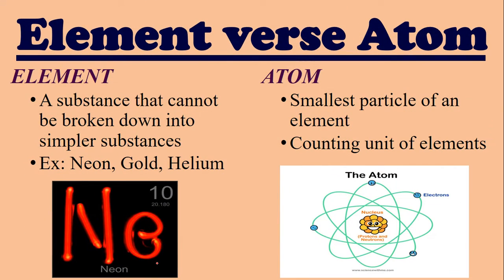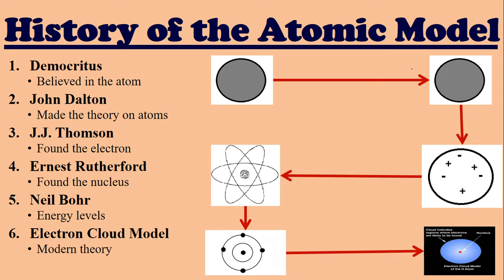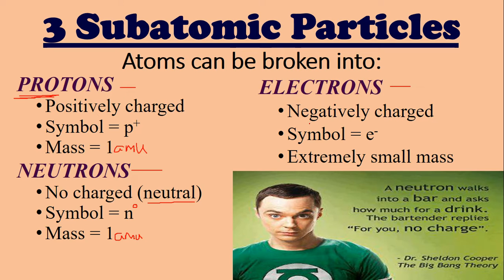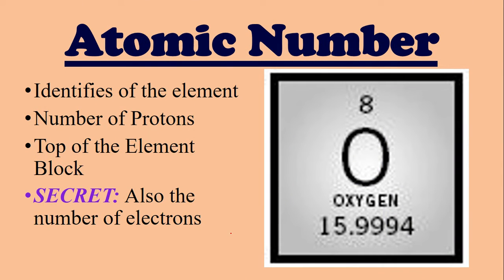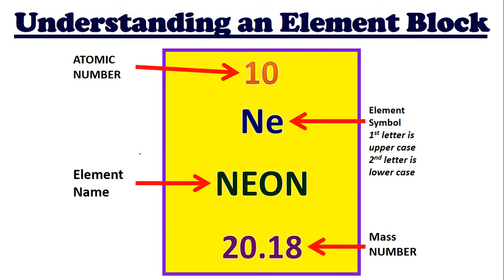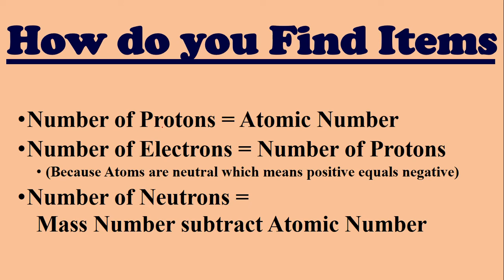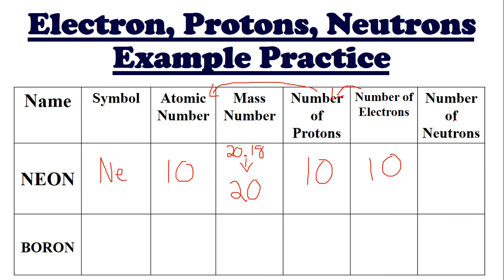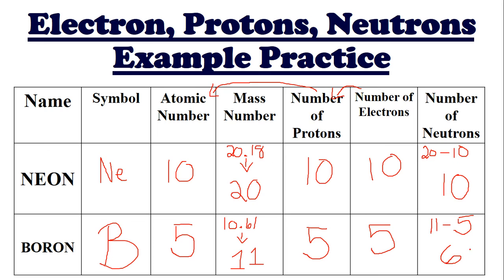Atomic Structure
What is the structure of an atom? How do you calculate the number of protons, neutrons and electrons of atom of any element?